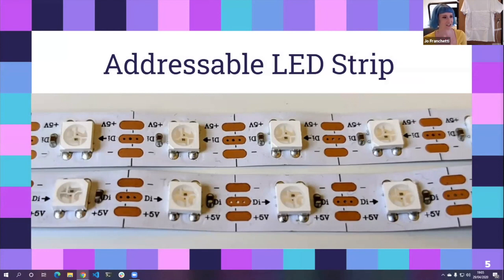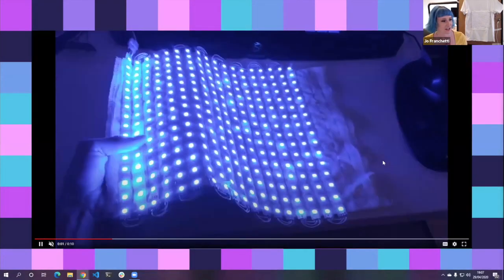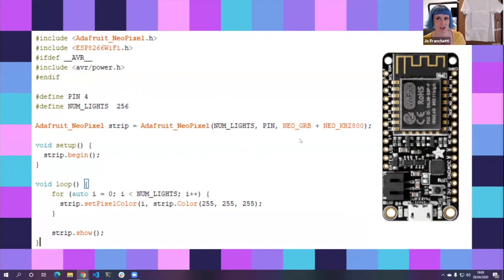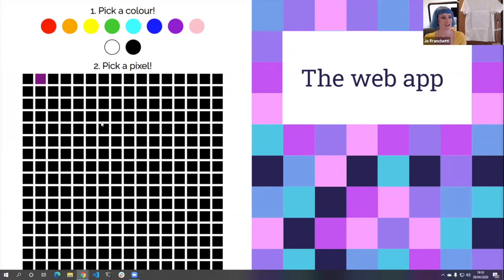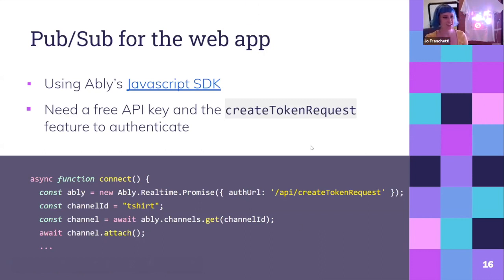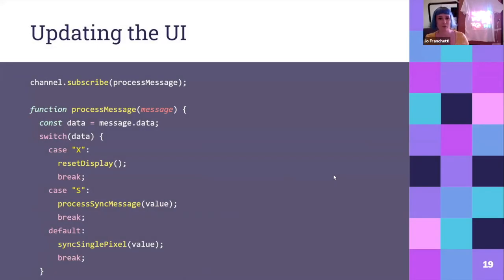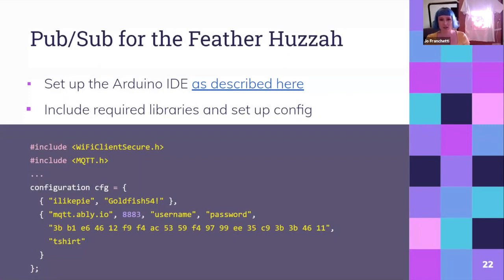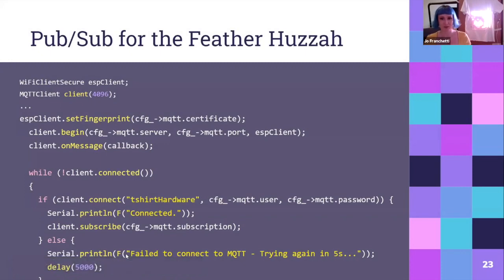Programmed in Pencil - Make your own IoTshirt by Jo Franchetti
Ever wanted your clothing to respond to the music you’re listening to? How about the latest news or the weather? With a bit of JS and some soldering, it can! This talk will cover how to make your own wearable LED display using a microcontroller and hook it up to the internet. Then we’ll learn how to control it with data, node.js and some arduino code. All suitable for absolute beginners! I’ll help you to avoid some of the silly mistakes I made while working on my first wearable and encourage you to give IoT a try!

This talk was given at Programmed in Pencil, 29th April 2020